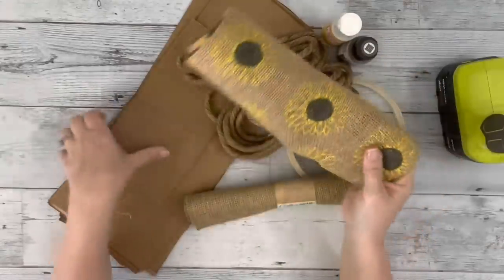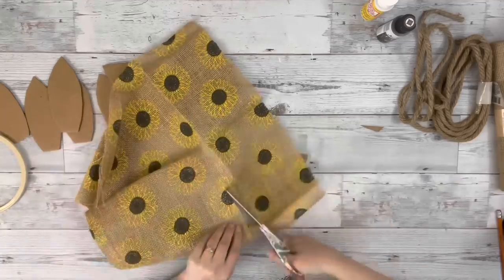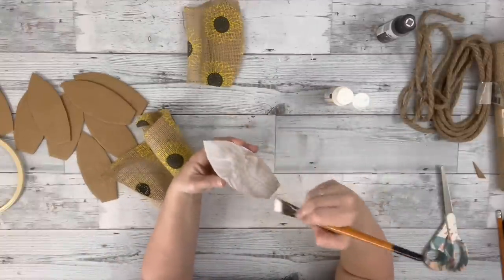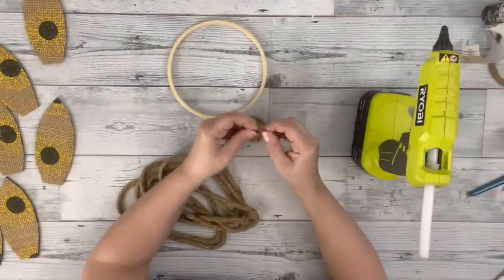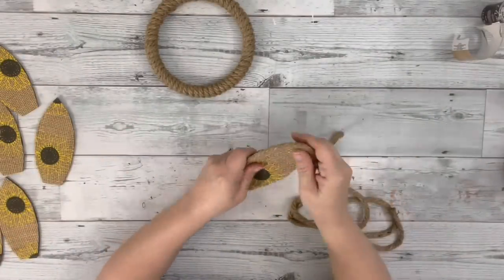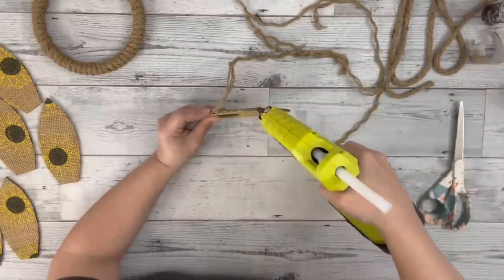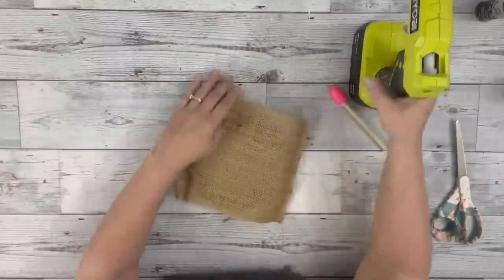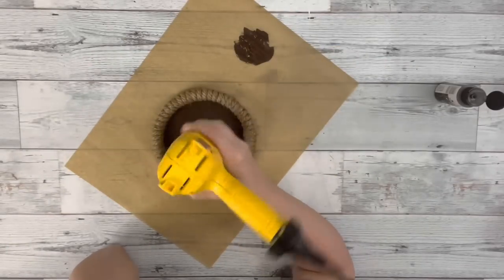Sunflower Hanger DIY || Using Dollar Tree Burlap || Just 1 Easy Craft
I used some of this cute burlap from Dollar Tree for this easy sunflower hanger! I hope it inspires you!

Materials~

Dollar Tree~
Sunflower burlap
Plain burlap
6” embroidery hoop
Nautical rope
Mod podge

Other~
Java chalk paint
Hot glue
Cardboard